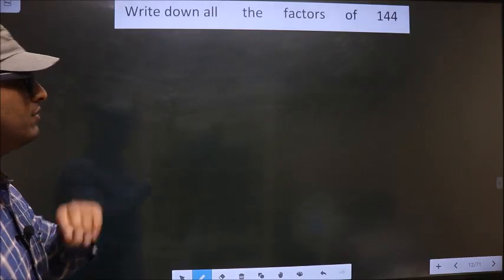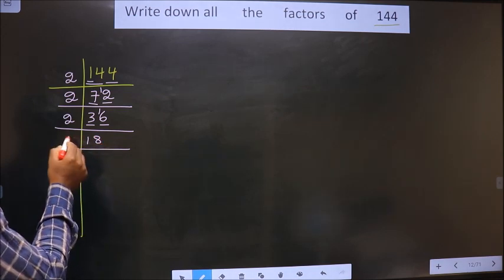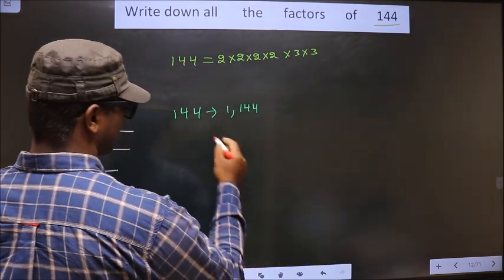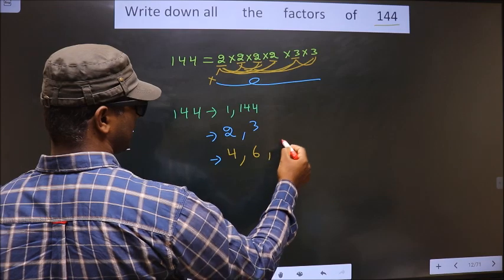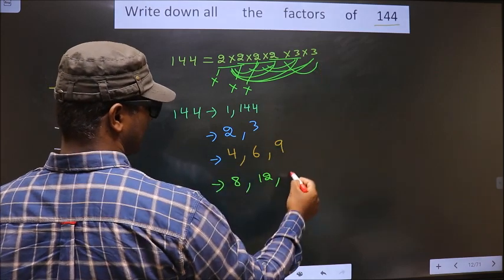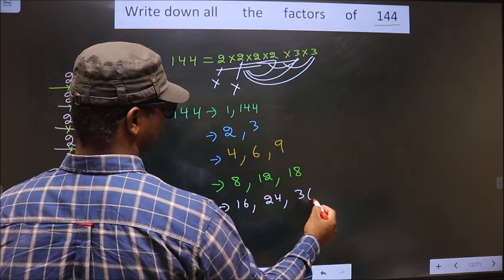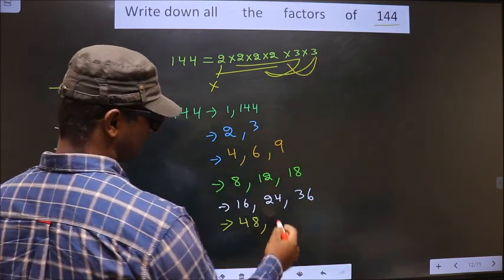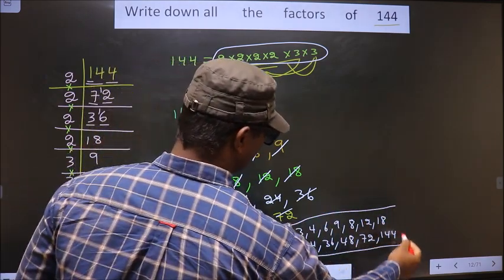All factors 0f 144 By prime factorization method